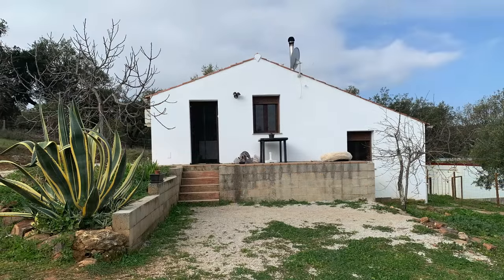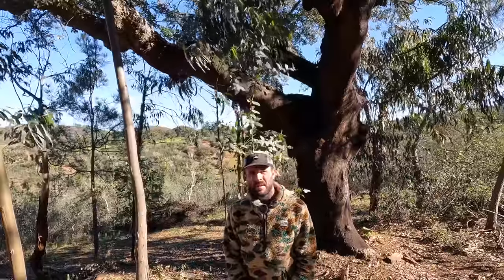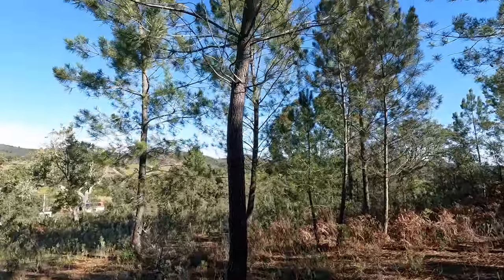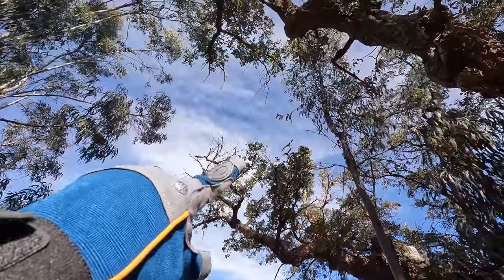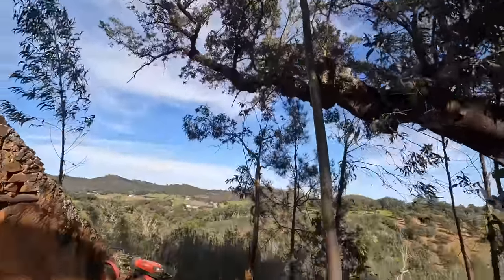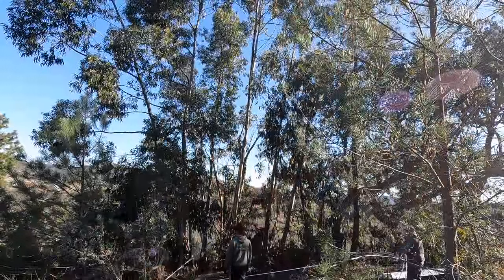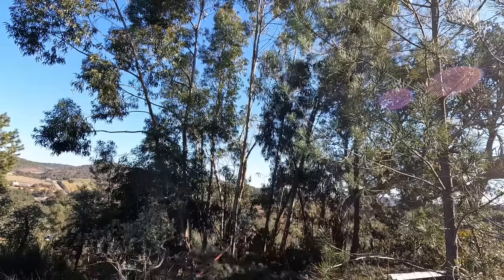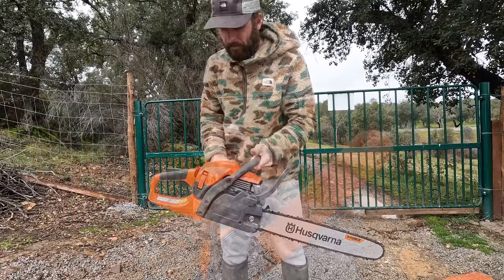RESCUE MISSION ON OUR HOMESTEAD / FARM / SMALL HOLDING IN RURAL PORTUGAL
Find out what we've been up to on the farm this week!

Hi there :) We're Marc & Allys, a couple of left the UK in 2021 to search of somewhere we could build a homestead and connect with nature. This led us to the beautiful Alentejo region in Portugal. Self-sufficiency is important to us, whilst we're not off grid, we're keen to rely less and less on external systems.